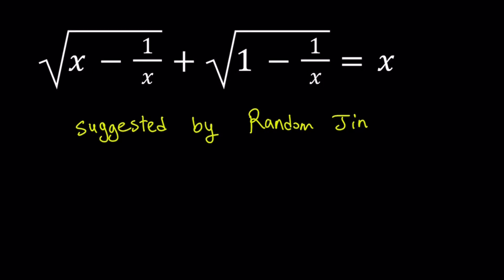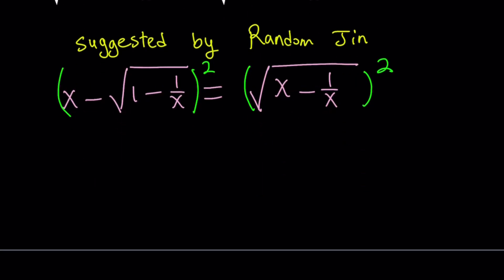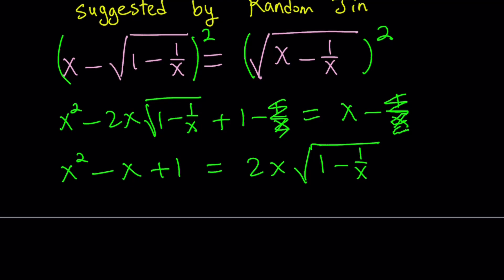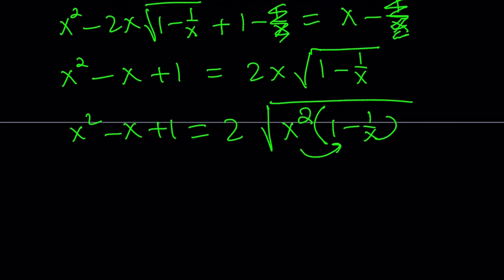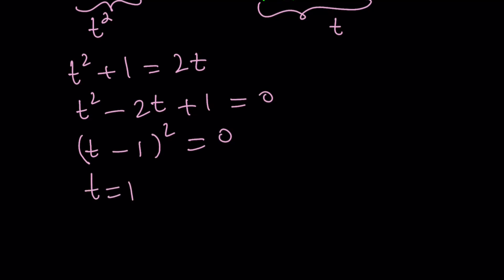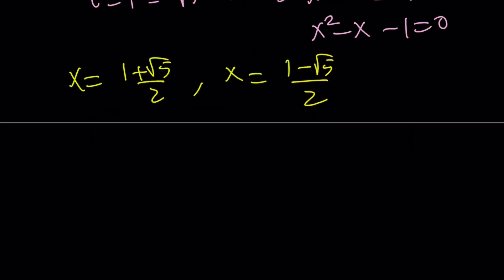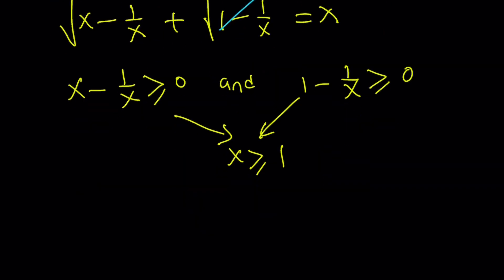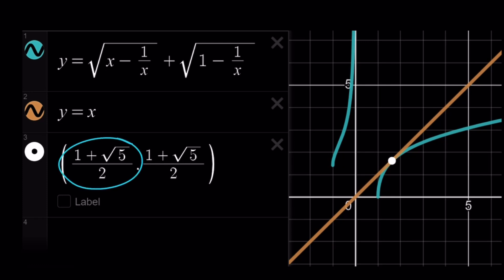A Viewer Suggested Radical Equation